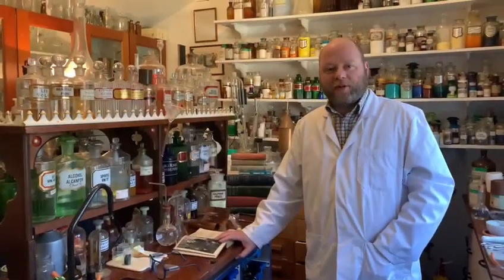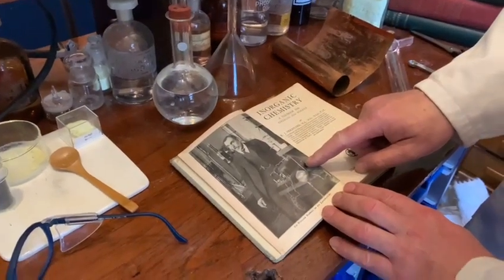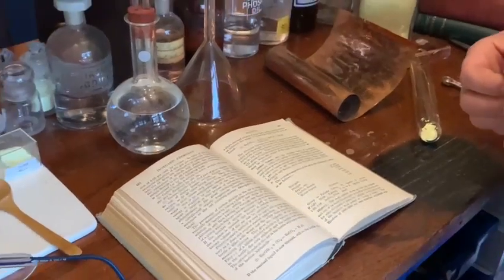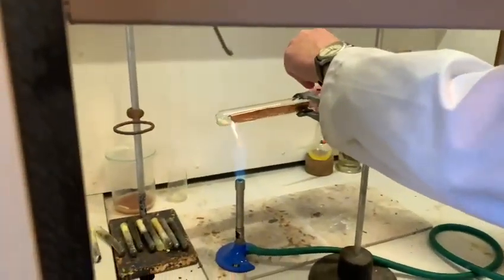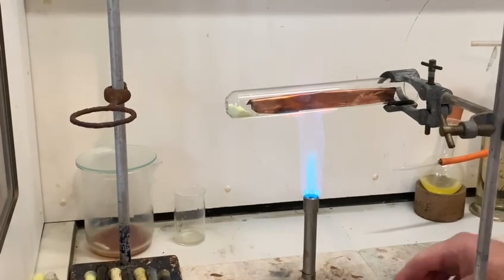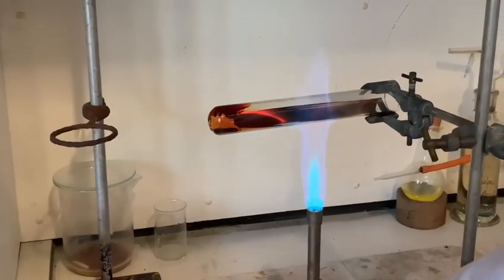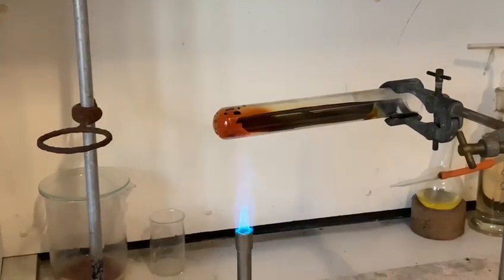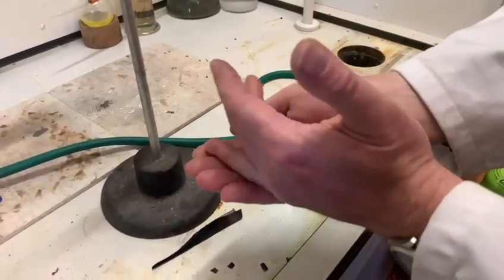Copper Sulphide Chemistry Experiment